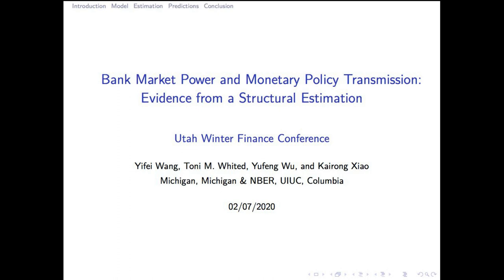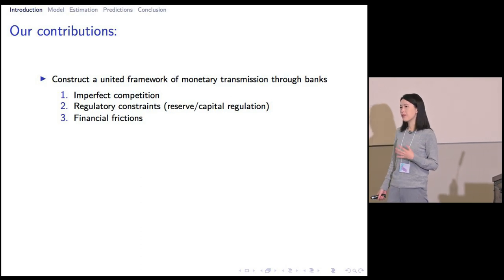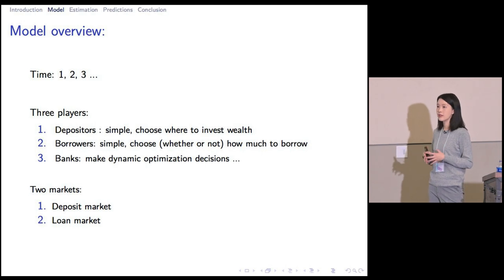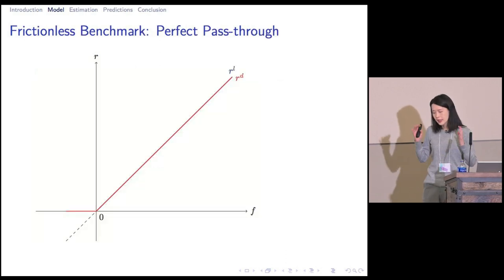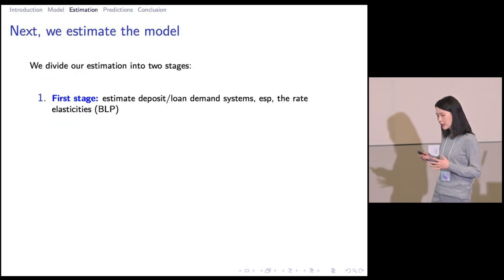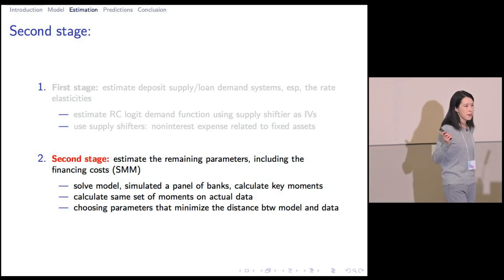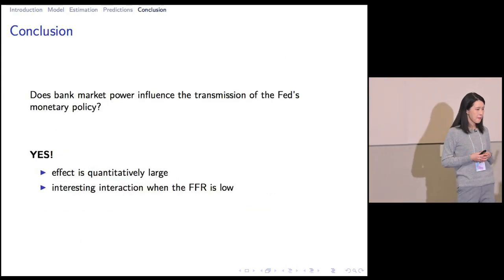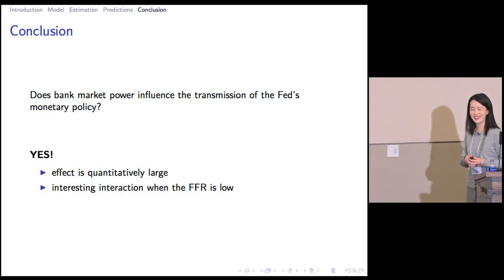2020 UWFC Paper 7 Presentation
Presentation of paper titled “Bank Market Power and Monetary Policy Transmission: Evidence from a Structural Estimation” at the 2020 Utah Winter Finance Conference. Authors are Yufeng Wu (Illinois Urbana Champaign), Toni Whited (Michigan), Kairong Xiao (Columbia) and Yifei Wang (Michigan).